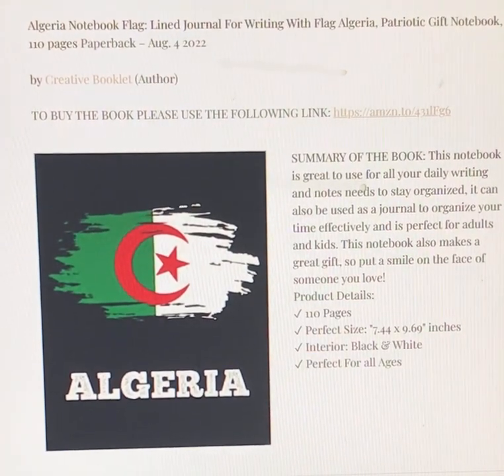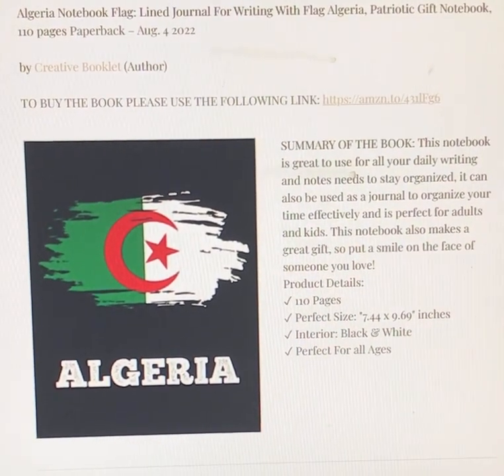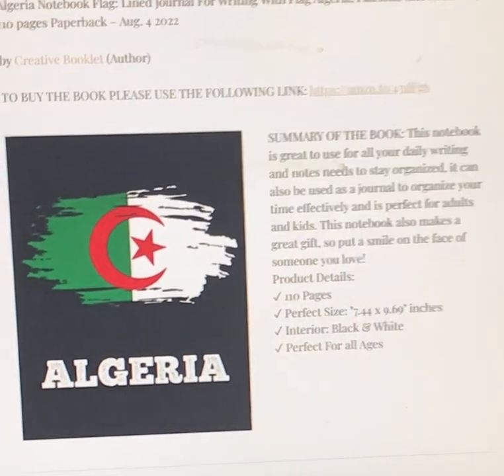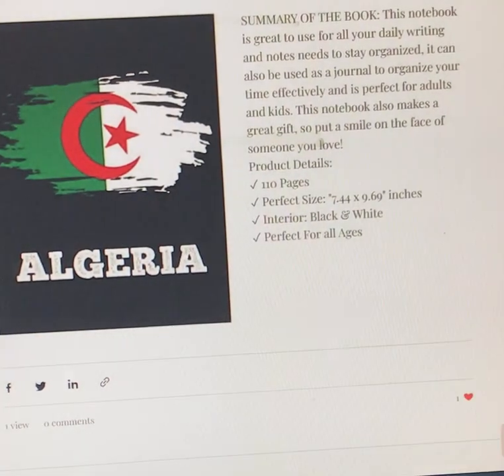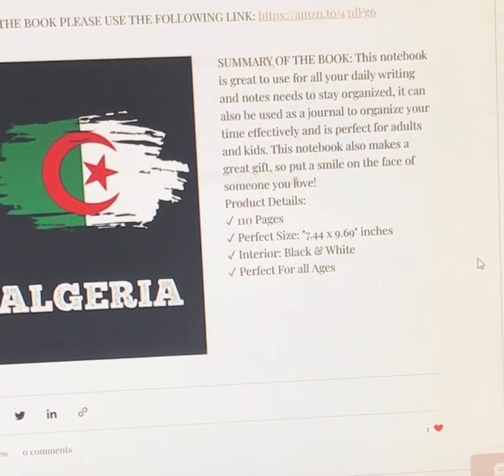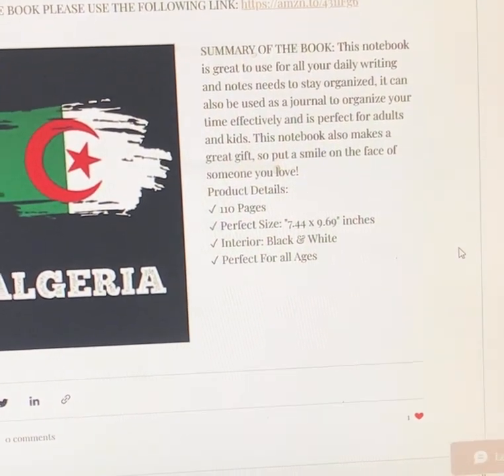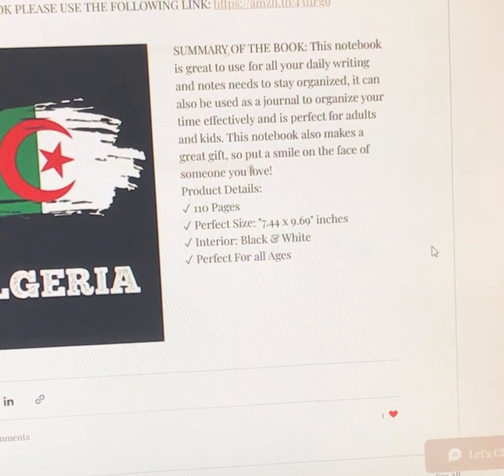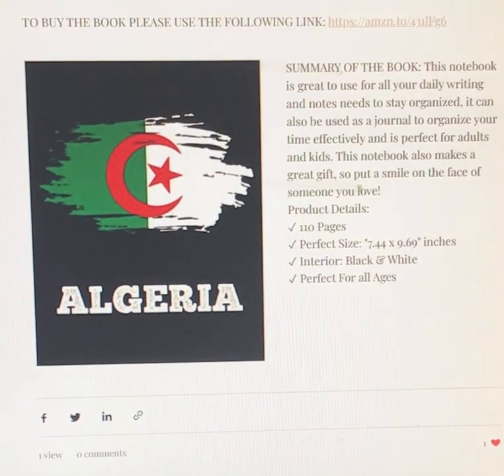Algeria Notebook Flag: Lined Journal For Writing With Flag Algeria, Patriotic Gift Notebook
Algeria Notebook Flag: Lined Journal For Writing With Flag Algeria, Patriotic Gift Notebook, 110 pages Paperback – Aug. 4 2022

by Creative Booklet (Author)

BOOKS SUMMARY